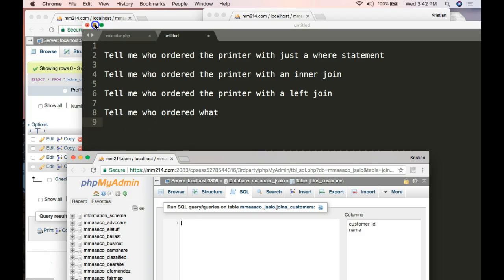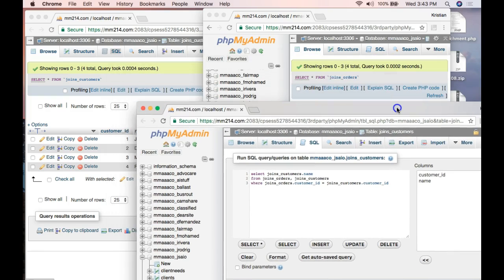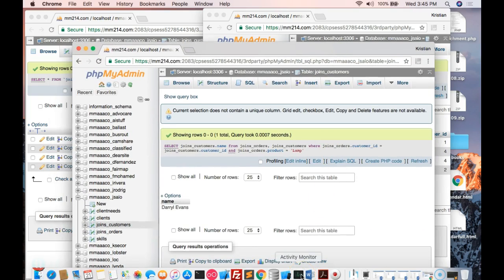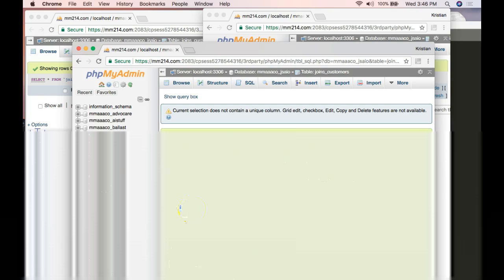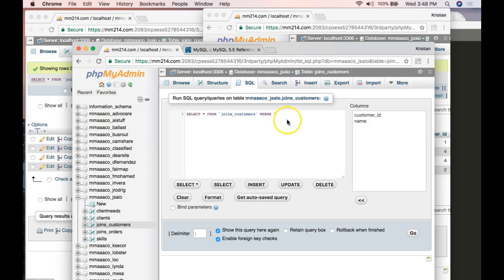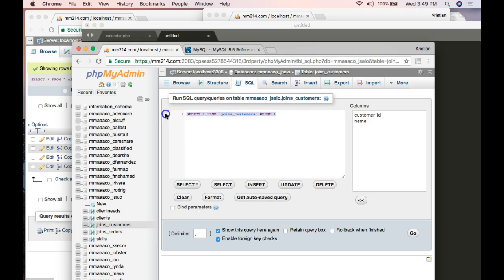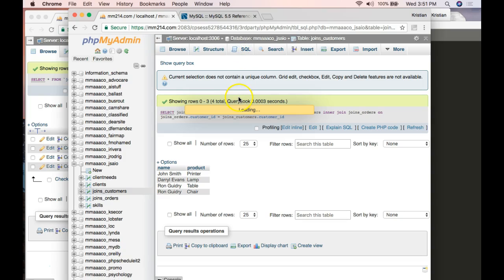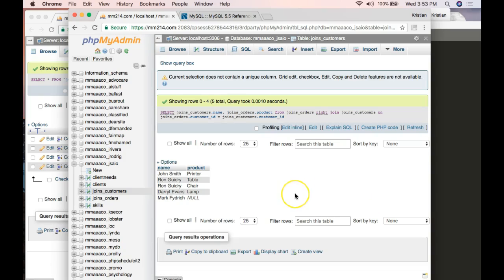Answers to homework Webd 167